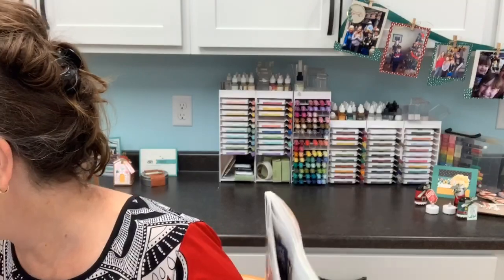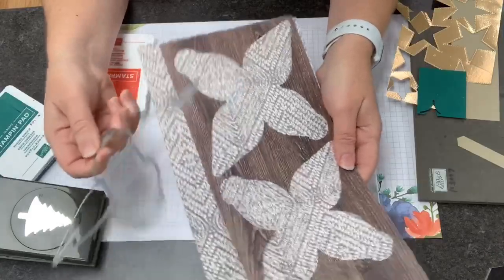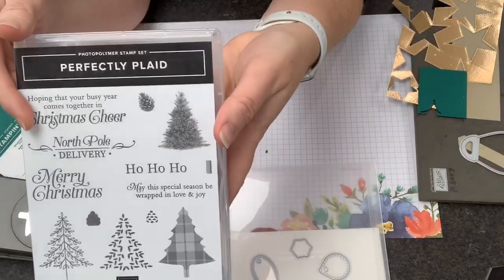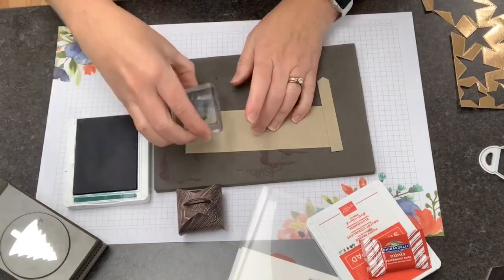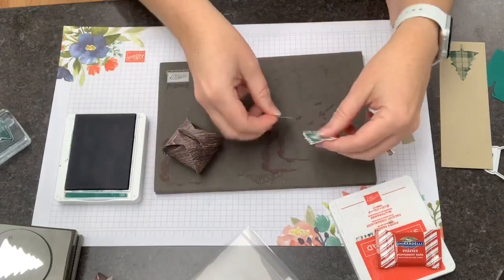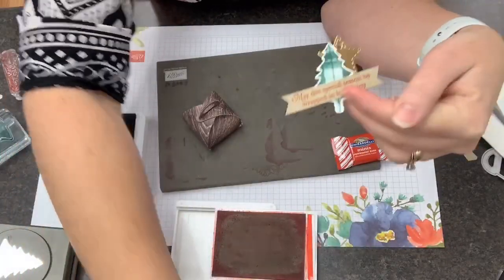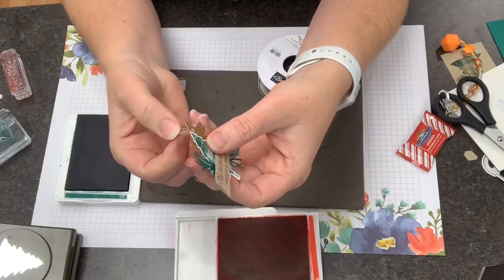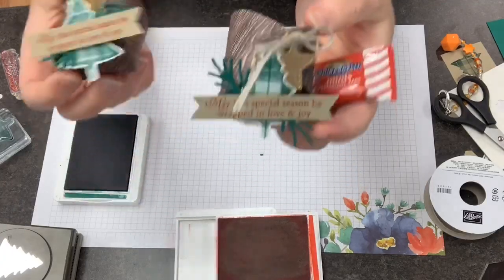Ep 38 Holiday Helper: Rustic Mini Curvy Keepsakes Treat Boxes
(Originally aired on 10/2/20 on the LovenStamps Facebook page) Episode 38, LovenStamps Studio Tours: 2020 Holiday Helper
Today's topic: Rustic Mini Curvy Keepsakes Treats

Not every holiday helper project comes from the August - December Stampin' Up! Catalog. The Annual Catalog includes everything you'll need to create this tiny treat box, including the all-occasions Mini Curvy Keepsakes Box Dies, a definite must for your creative toolbox.

Join me at 9:30 am CT each weekday on the LovenStamps Facebook page for tips that will keep the right stamping supplies at your fingertips, no matter where you craft or what you're making.

Plan to tune in tomorrow for our next Holiday Helper!